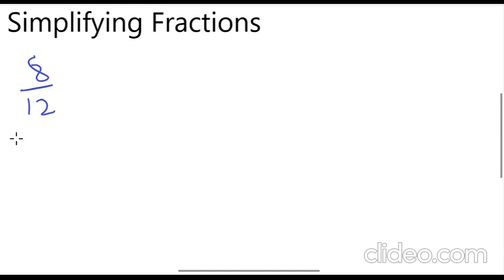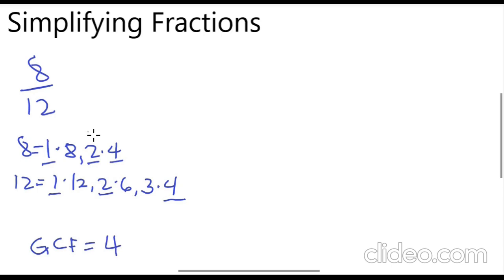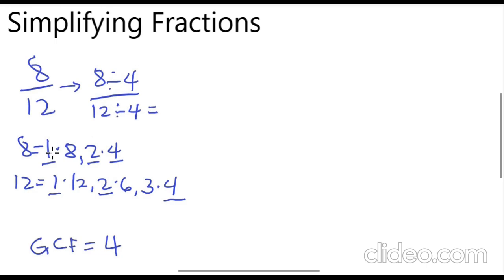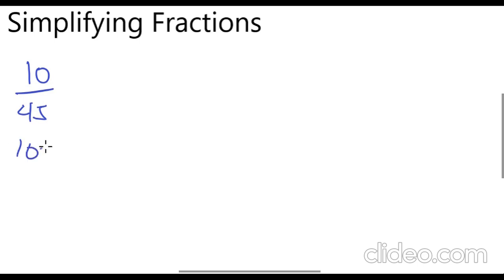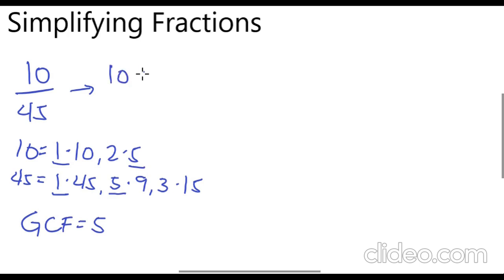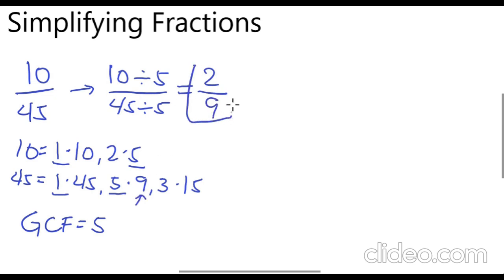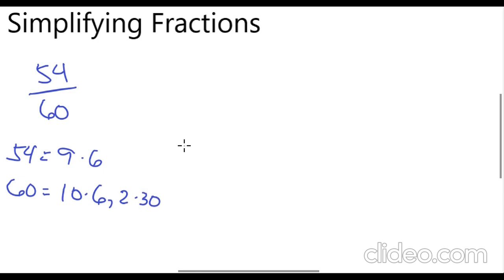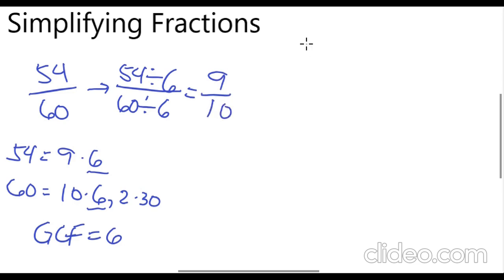Q1 W2 Lesson 2.2 - Simplifying Fraction / Rational Expression